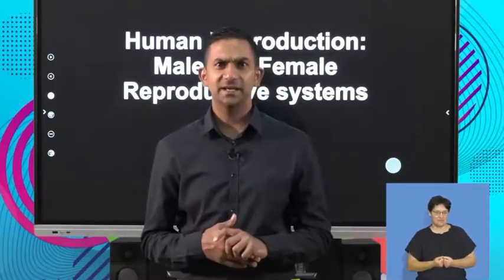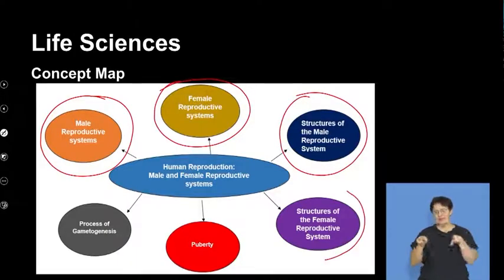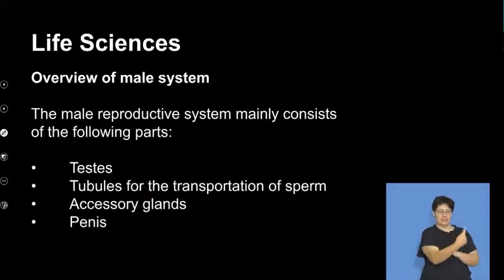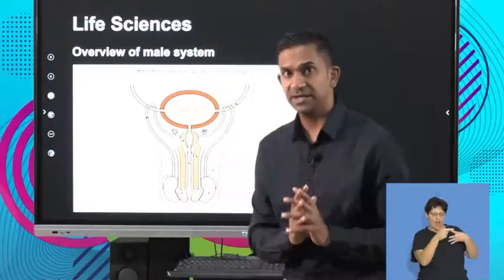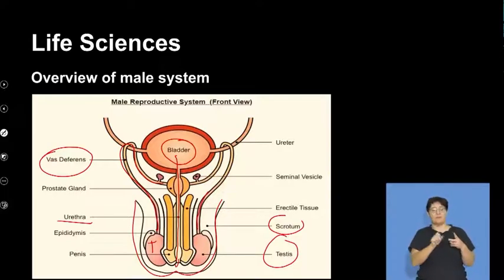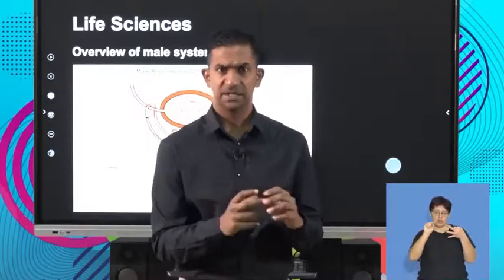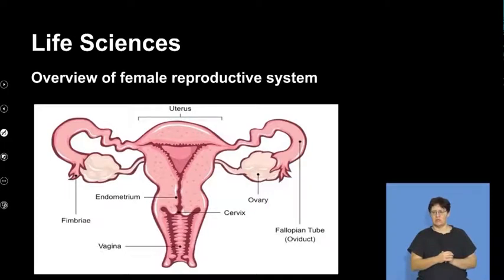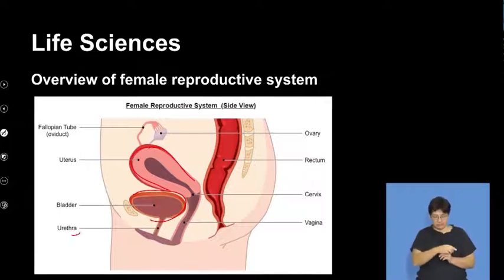Male & Female Reproductive Systems S1